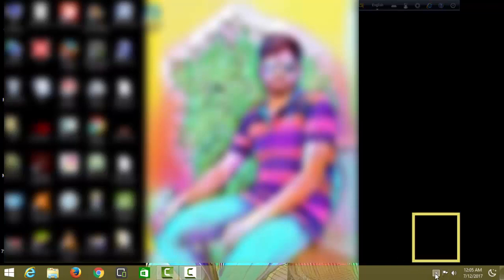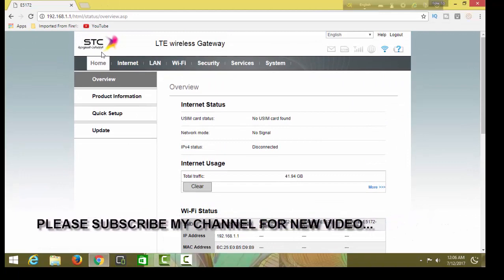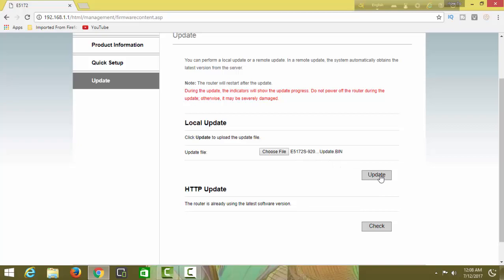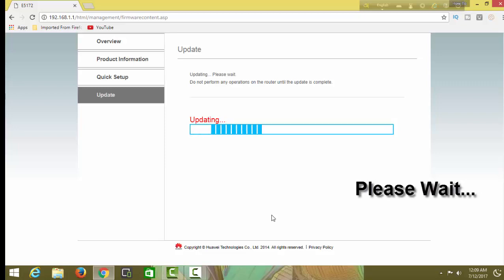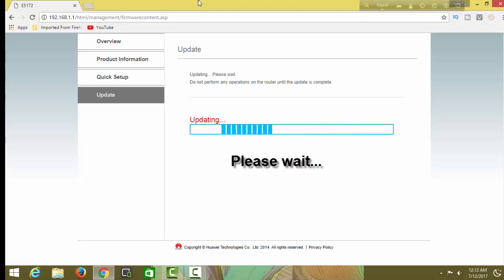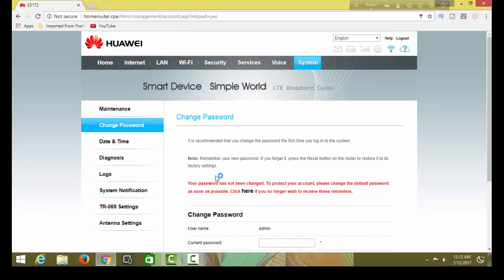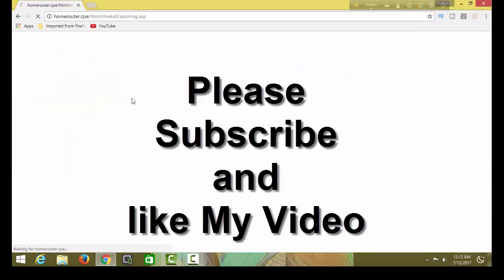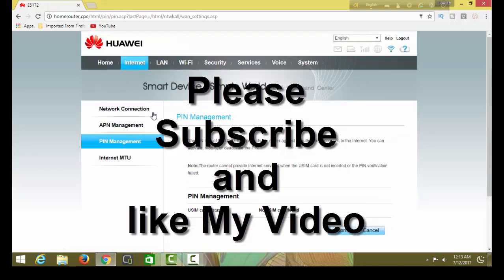How to Unlock Huawei E5172s-927 STC Router of Saudi Arabia New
Download Link...

How to Unlock Huawei E5172s-927 STC Router of Saudi Arabia

1. Download the firmware E5172S-920_Anti_STC_927_Update

2. Make sure your router is connected to a constant power supply,
during firmware upgrade process, any power failure will make dead your E5172S-920 STC router.

3. Access router management page by entering 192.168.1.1 (or refer bottom of the router
) into your web browser (better use Internet Explorer).

4. Login to device using username and password of the router (default user : admin / password : admin)

5. From the HOME page go to UPDATE.

6. Click browse to navigate to the place where you have extracted the E5172S-920_Anti_STC_927_Update.BIN file and click on open to select it.

7. Press update and wait for the finish. When it finished click on login to once again login to the router manager.

8. Download the update firmware from the following link or any other firmware you want.
Different firmware gives access to different features available on the router that STC block, such as the external antenna, voice calls, different frequencies etc.

9. Download Huawei E5172s-927 STC Router unlocked firmware (MPWUDPUPDATE_V200R001C115SP100.BIN)

10. Once again, login into to the router manager and update the firmware following the previous steps (4 – 7).

11. When it has completed updating, log in again. That’s it! Your router is now unlocked.

12. If you want to update the firmware you have to first update with the file named: E5172s-927_AntiOM100.BIN then update with your desired firmware.

Note : Do it at your own risk.